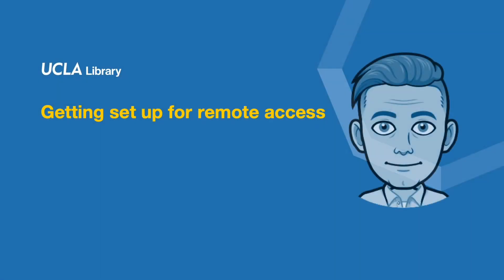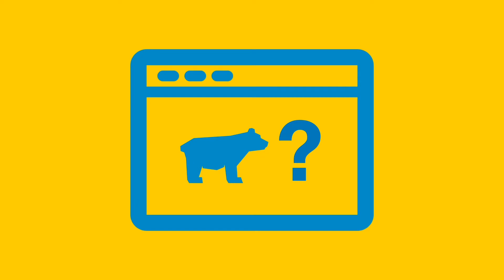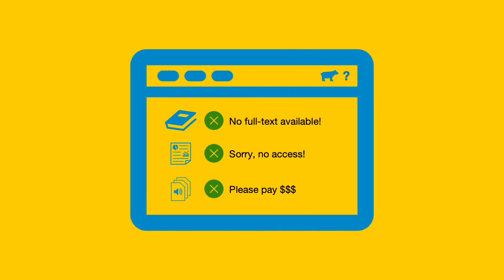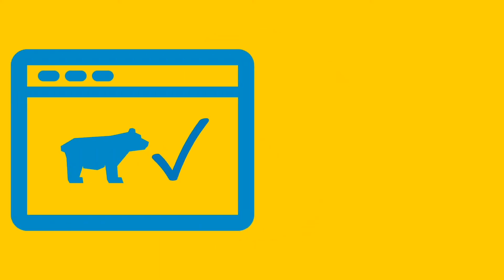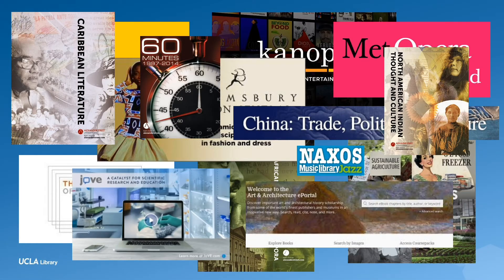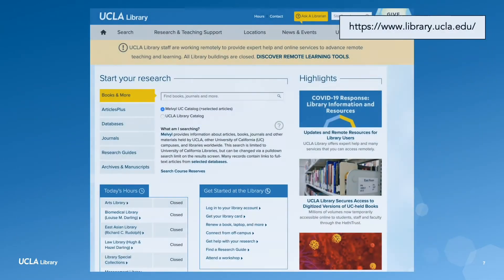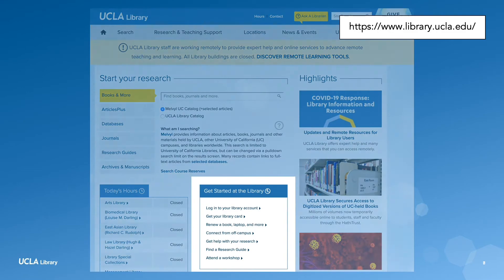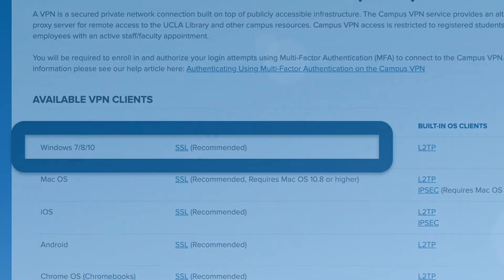Getting Set Up for UCLA Library Remote Access | Windows, VPN with Michael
to connect from off-campus.